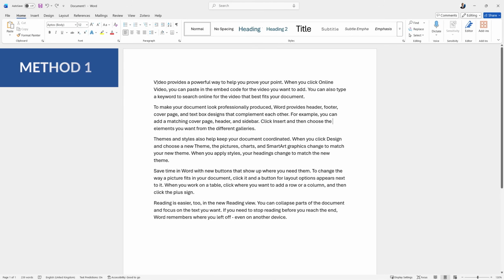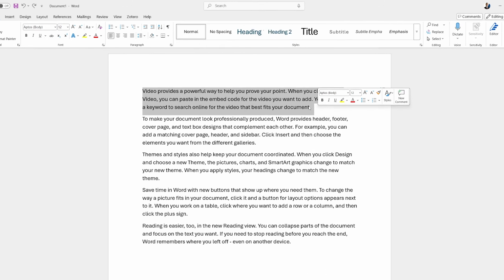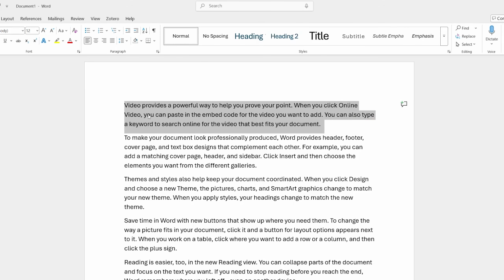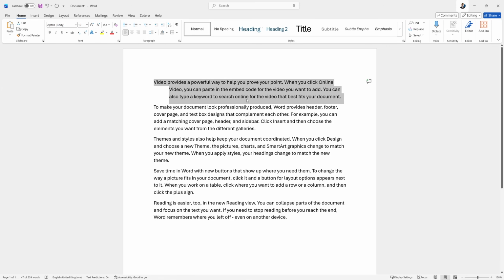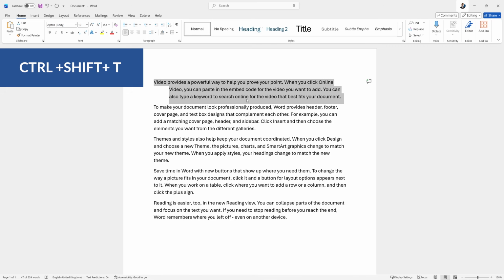How To Do Hanging Indent in Word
Learn how to do a hanging indent in Microsoft Word in under two minutes — using both the Paragraph dialog box and the fastest keyboard shortcut.

⏱️ TIMESTAMPS
00:00 Intro
00:08 Apply hanging indent via Paragraph settings
00:40 Hanging indent keyboard shortcut (Ctrl + T)
00:48 Remove a hanging indent (Ctrl + Shift + T)
00:54 Outro

📖 YOU'LL LEARN
✔ How to apply a hanging indent using the Paragraph dialog box
✔ The fastest keyboard shortcut to create a hanging indent
✔ How to remove a hanging indent in one click

— Bibliography or reference list entries not formatting correctly
— Second lines of a paragraph not indenting under the first
— Hanging indent stuck and won't remove